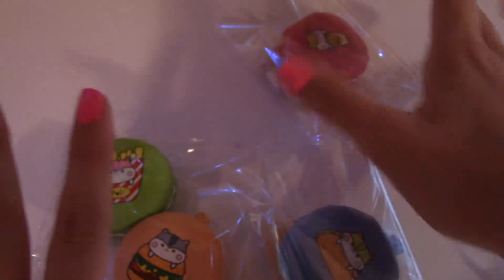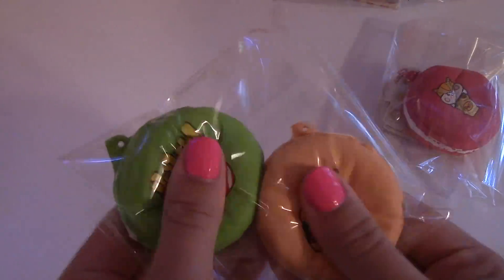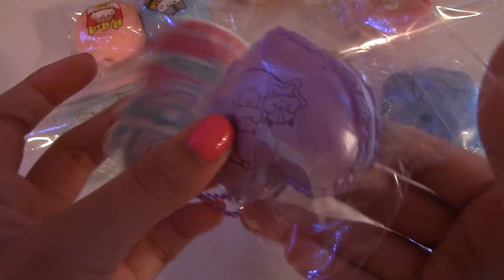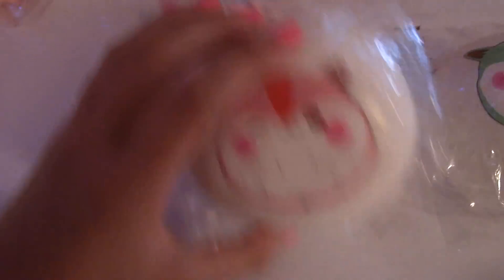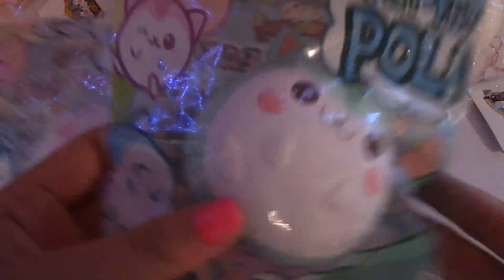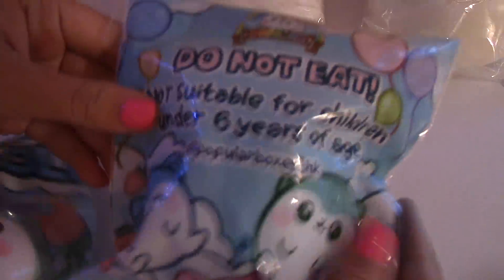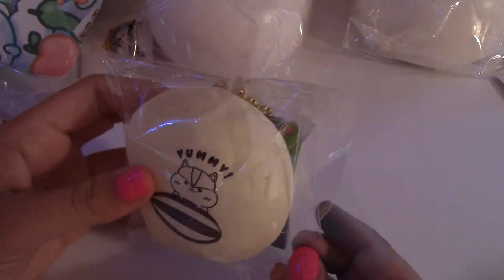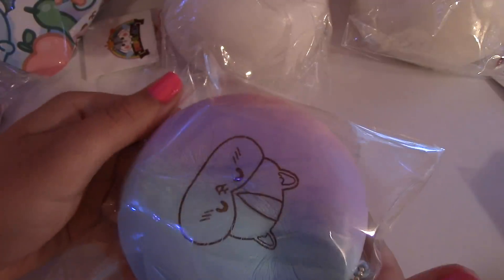POLI SQUISHY COLLECTION!! super short lol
STALK ME IN THE KAWAII COMMUNITY!!
Instagrams
@sophiavsquishy's_

SOME OF MY FAV VIDS I HAVE MADE

IF YOU ARE READING THIS ILYSM

HERE SOME QUESTIONS I GET ASKED A LOT

12

MOVIE MAKER, iMovie

WHAT DO YOU MAKE YOUR THUMBNAILS ON
PIC MONKEY
AND PHONTO

KRAFTY KAWAII